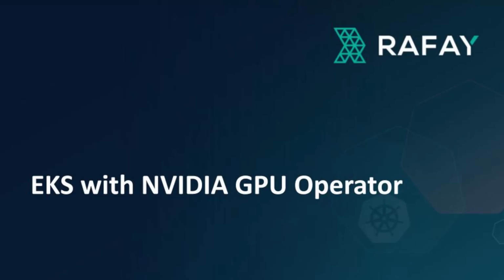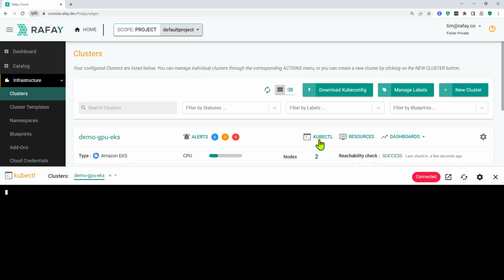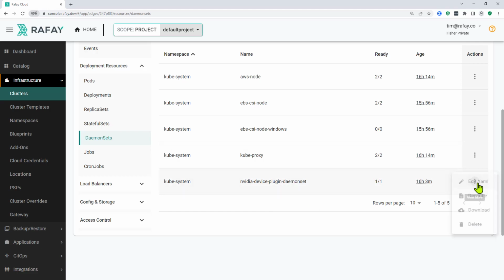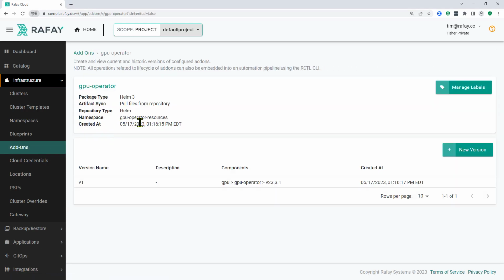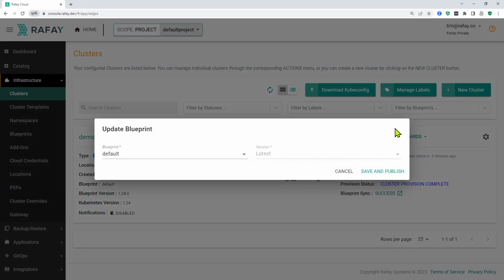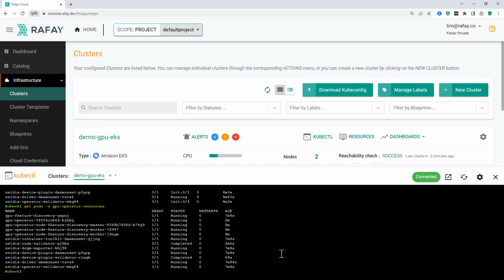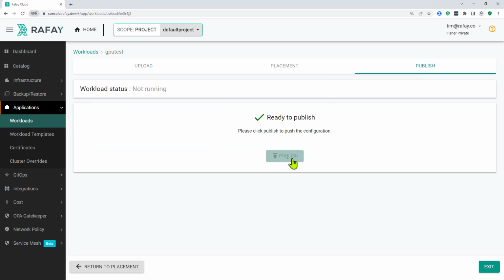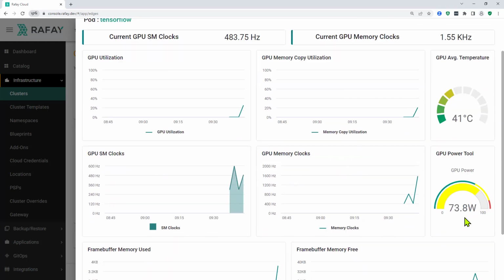Deploy NVIDIA GPUs on Amazon EKS Clusters with Rafay | GPU Kubernetes Setup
Comprehensive tutorial on provisioning NVIDIA GPU-enabled node groups on Amazon EKS using Rafay — covering setup, configuration, GPU operator deployment, and troubleshooting.